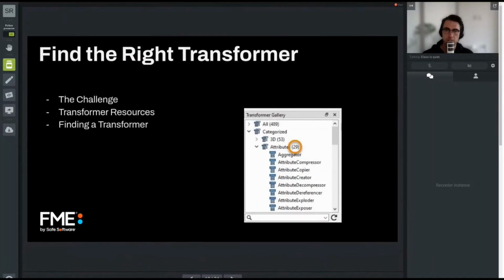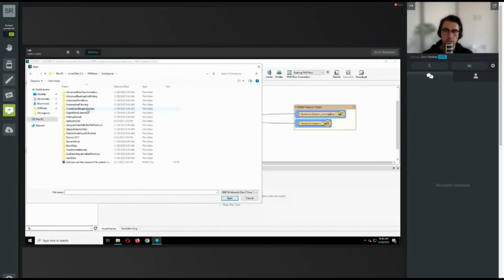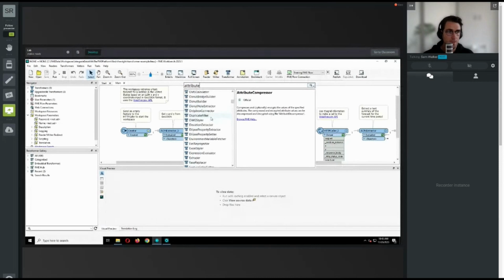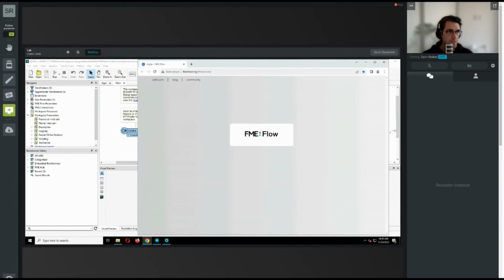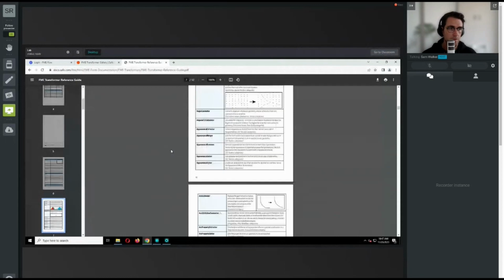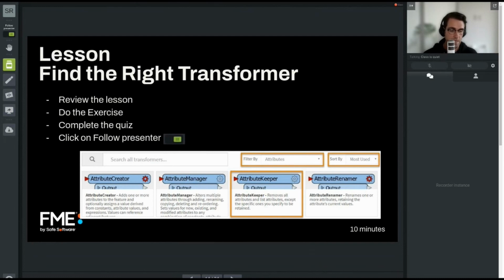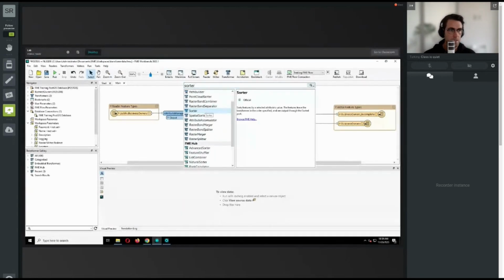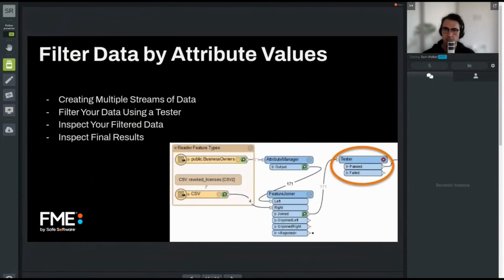24 Find the Right Transformer